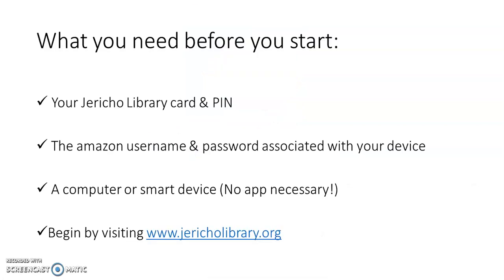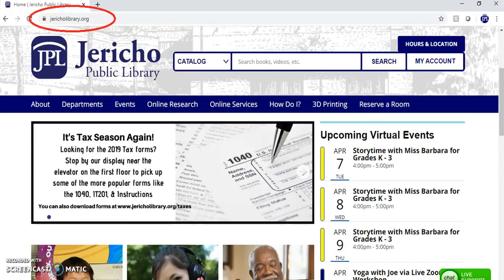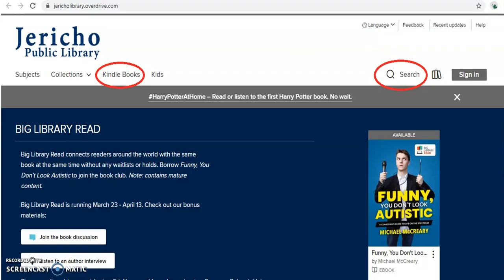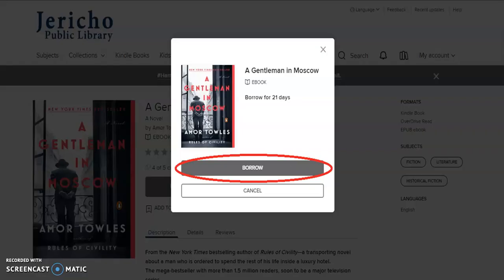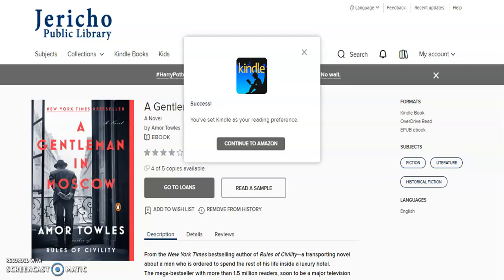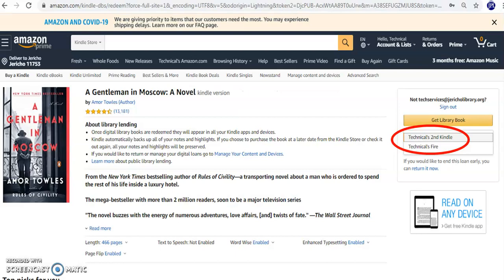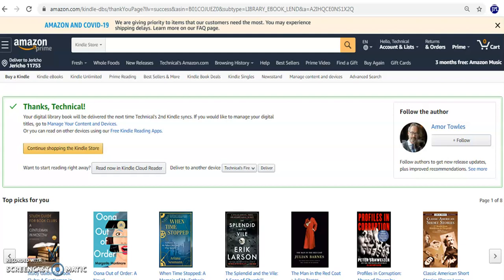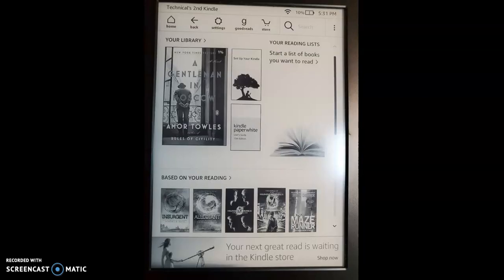OverDrive Kindle Paperwhite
How to download OverDrive eBooks to your Kindle Paperwhite.